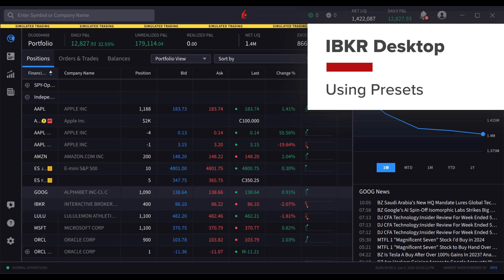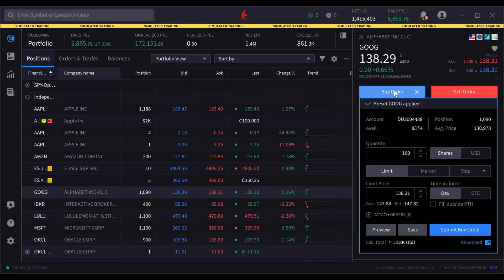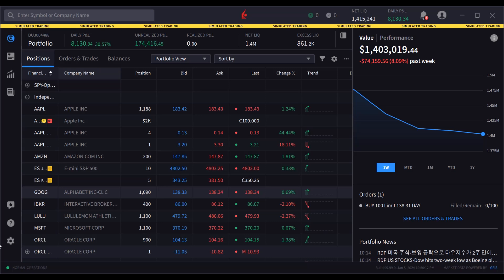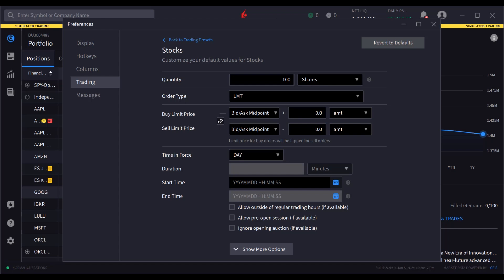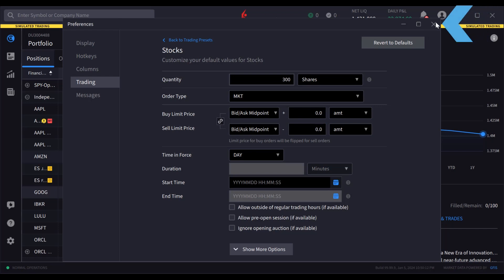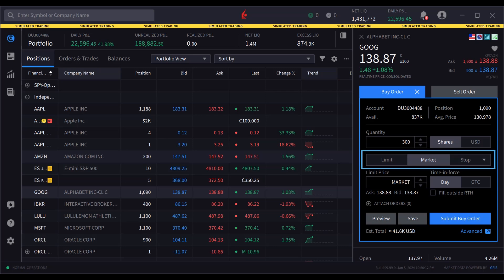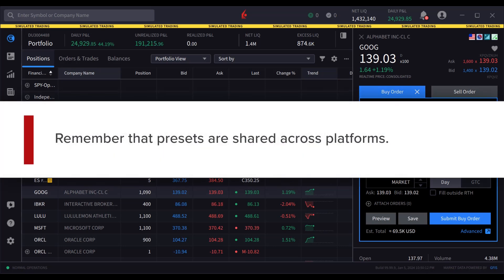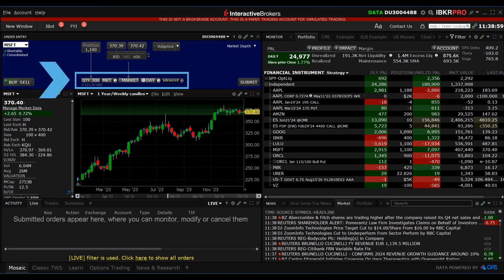IBKR Desktop - Using Presets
Define preset order values to save time when creating orders.